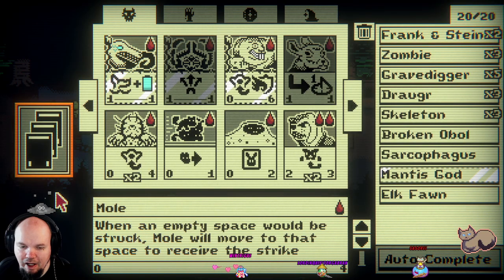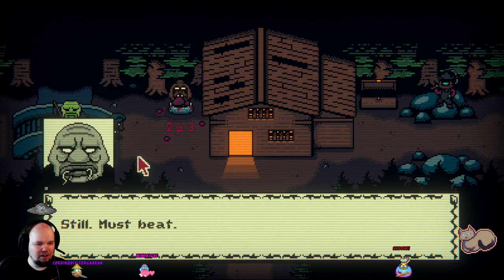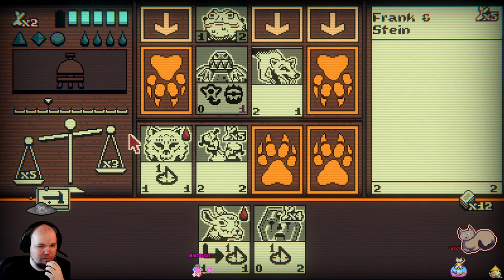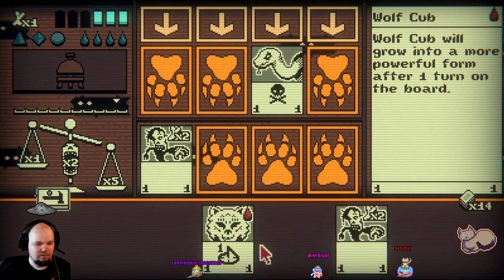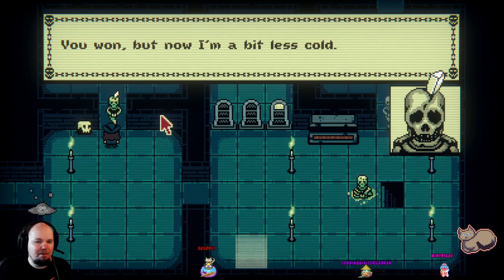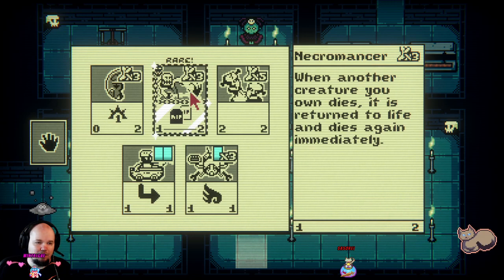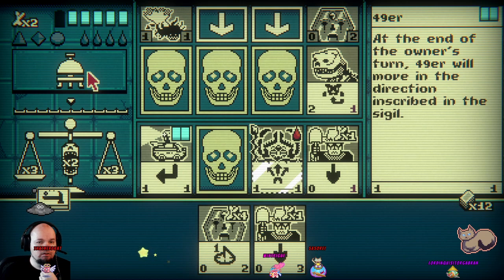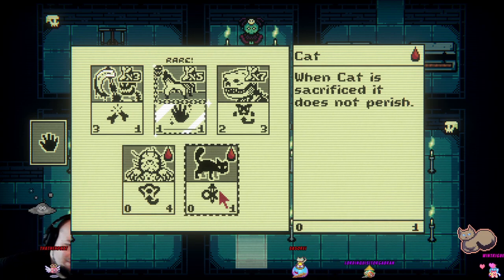Inscryption - 10 - Double Take Down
Once I get the hang of this new deck and start swapping in some new cards I begin to take down some of our newer opponents.